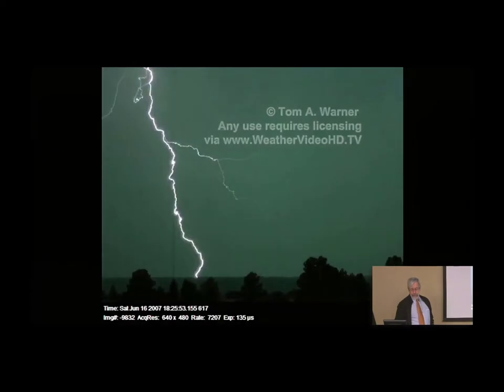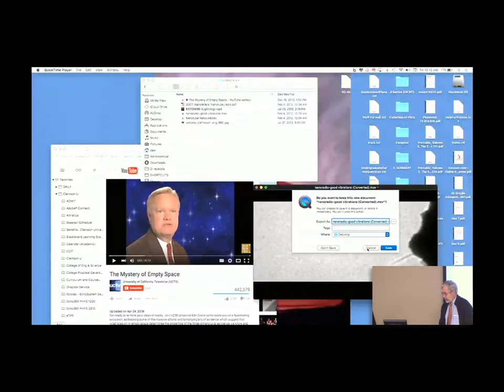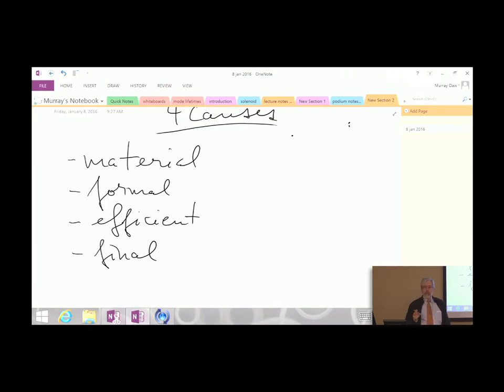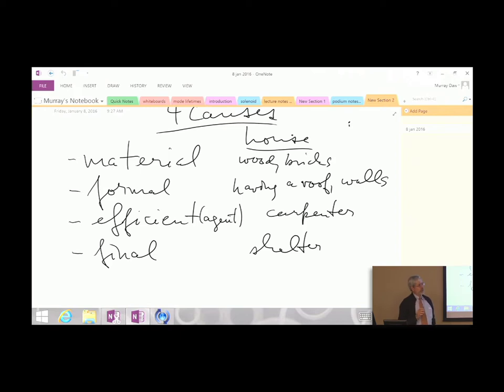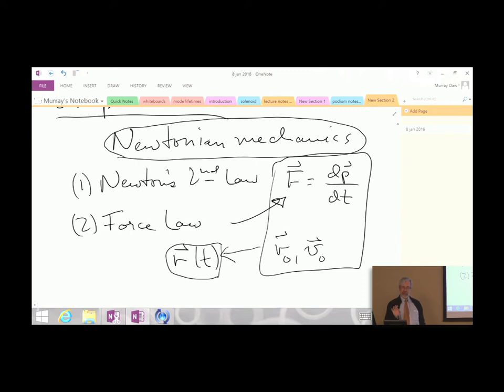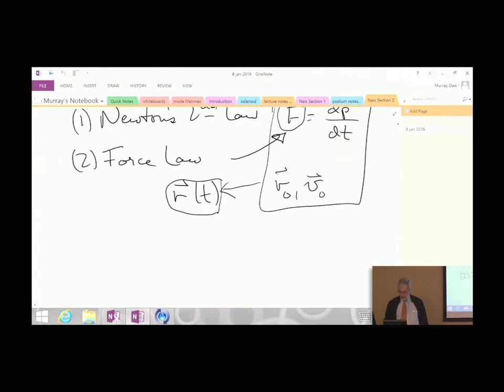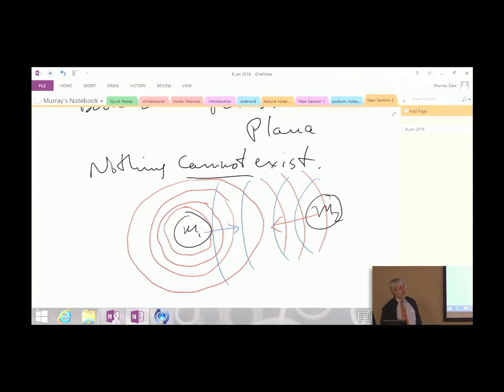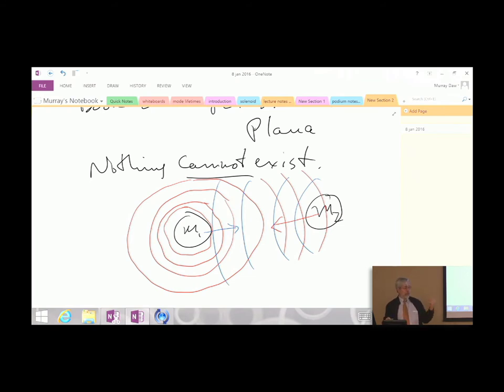PFR E&M Lecture 2: Electrostatic Force and Dipoles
Physics For Realists Electricity & Magnetism Lecture 2
-Chapter 1: The Electrostatic Force and Dipoles
-Video of Physicists Discussing Nothingness

By the Institute for Advanced Physics.